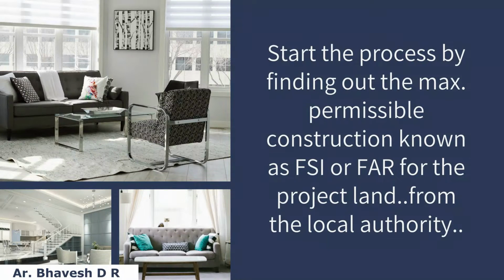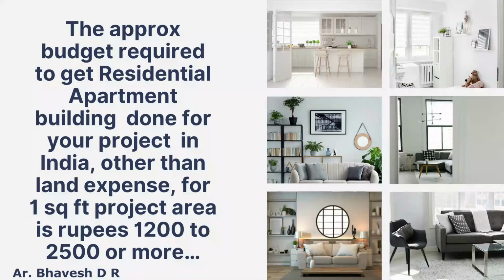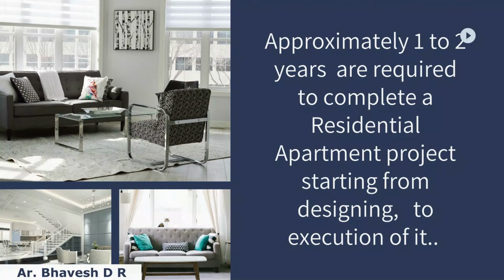Fab Architecture- Top Super tips to set up your Residential Apartment project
Welcome to Fabarchii.. Our video for today is designed to give you the top super tips to set up your Residential Apartment project in a best possible way..

architect amazing architecture
residential apartment
india residential luxury decor interior design real estate
apartment design
indian architecture
indian architecture apartment design
modern architecture
modern Indian architecture
indian architecture design
diy residential apartment decor design
architectural design
architecture india
# interior design
residential apartment design interior decor
whats it like being an architect architecture concept ideas example
architecture concept ideas
architecture tutorial
architect architecture
what an architect does architecture design process architecture
architect concept
being an architecture student how to develop architecture concepts
architecture short course
architecture concept
design concept
architecture design concept
how architects work
residential apartment
residential flat
residential building
residential design
residential architect
architectural design
residential amenities
residential project
architect near me
interior designer near me
interior designer
building design
Project design
Interior design
Architecture design
residential apartment architect
residential flat architect
residential apartment architecture
residential apartment design

 So your best investment for your Residential Apartment project would be to hire the right Architect for your project…that’s where we can help you…
--We are Architects  & Interior designers  from Ahmedabad- India…
We can design your Residential Apartment project wonderfully and guide you in the right manner to complete it  on time, to your satisfaction & joy…

 I would love to know your feedback on this video in the comments for us to improve and serve you better..

--My name is  Ar. Bhavesh ruparelia from  Ahmedabad..India..Our company name is Fabarchii..